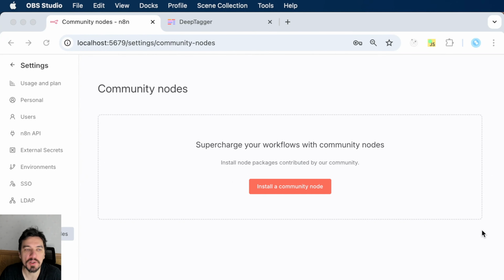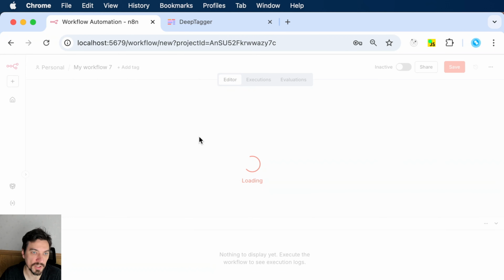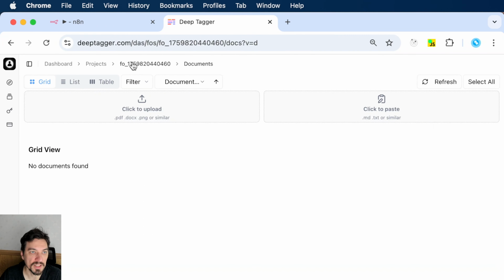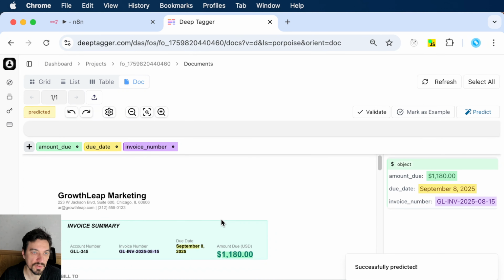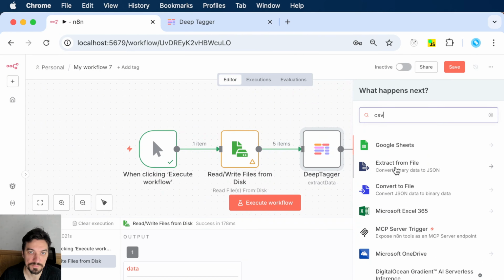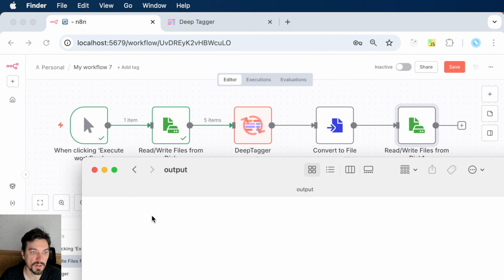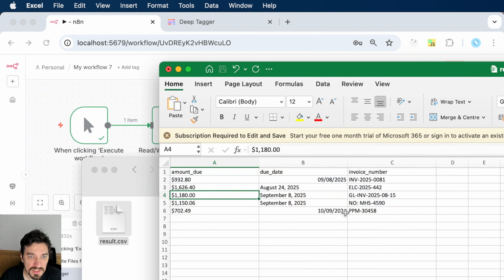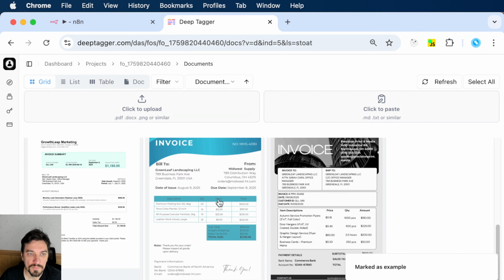DeepTagger n8n Node: AI Document Data Extraction Without Prompts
Extract structured data from documents in n8n without writing complex prompts!

DeepTagger is a community node that uses AI to extract data from invoices, receipts, forms, and any document. Instead of crafting prompts, you simply provide a few examples through an intuitive UI, and DeepTagger learns to extract the exact fields you need.

🚀 Installation:
npm install n8n-nodes-deeptagger

Or install directly from n8n Cloud community nodes marketplace.

✨ Key Features:
- No prompt engineering required
- Train with examples, not prompts
- Extract from PDFs, images, and text
- Works with invoices, receipts, forms, contracts
- Returns clean structured JSON
- Configurable response wrapping

Perfect for automating document processing workflows in n8n!

⏰ Timestamps:
0:00 Installing DeepTagger n8n node
0:41 Setting up the automation workflow
1:27 Creating extraction examples in DeepTagger
2:30 Running the automated extraction
3:40 Refining examples for better accuracy